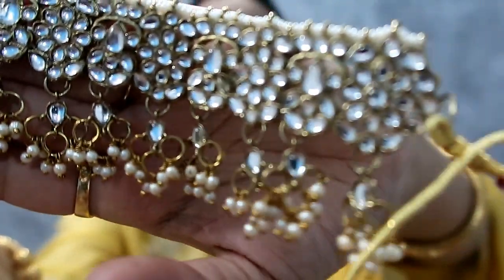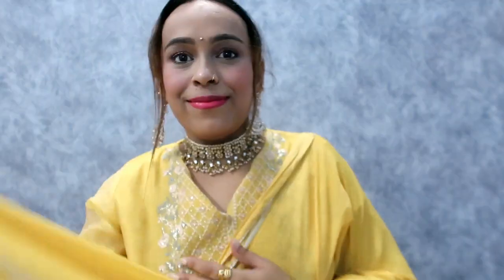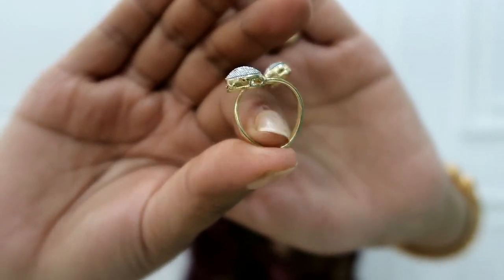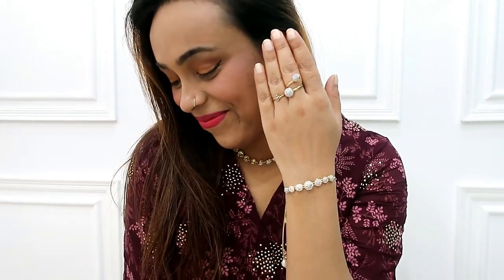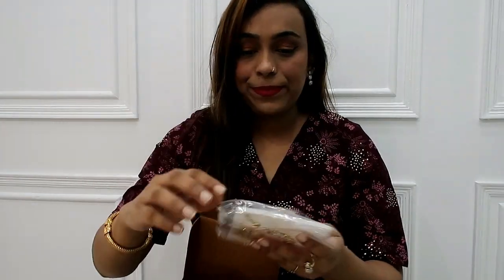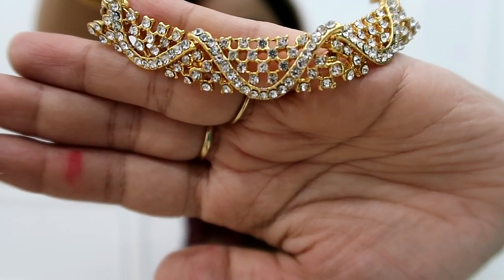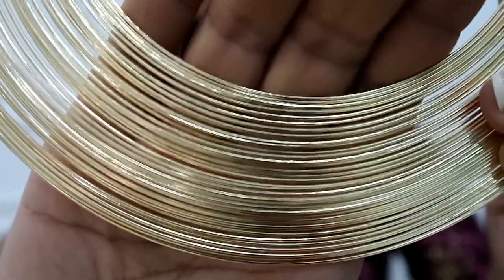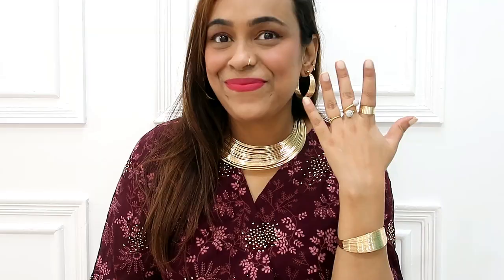Amazon Jewellery Haul || Under 500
Hello Peeps,

Buying Links :

topics coverred -